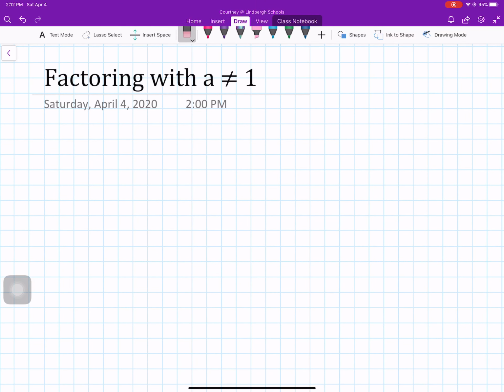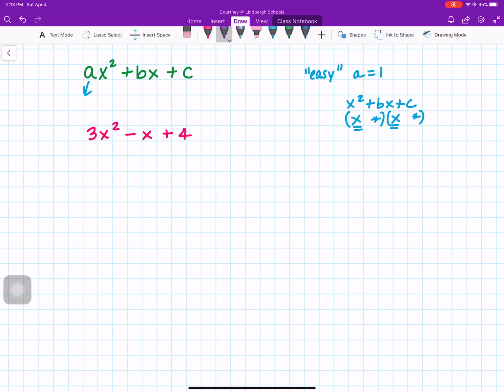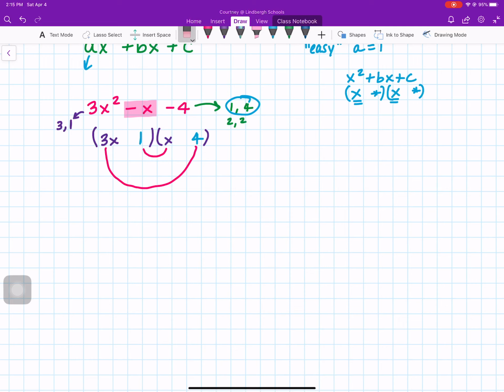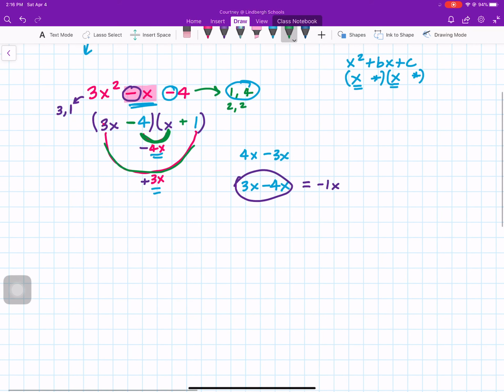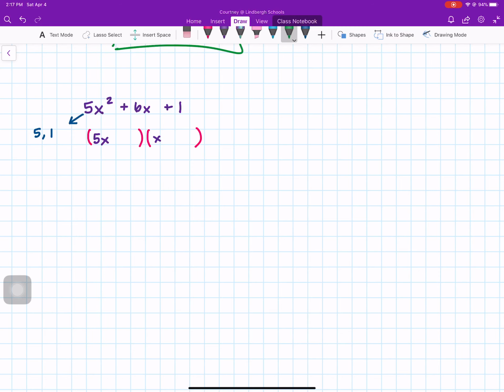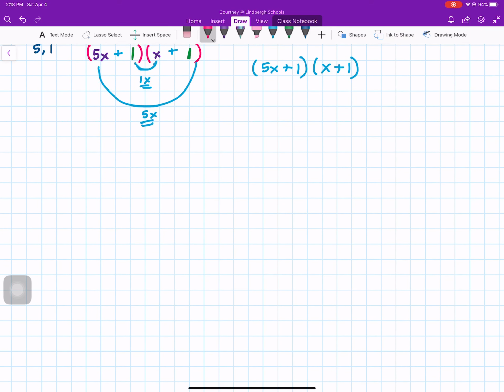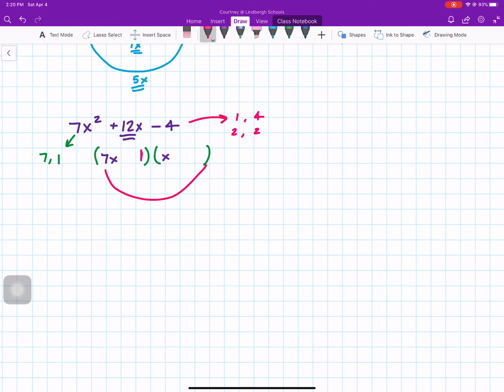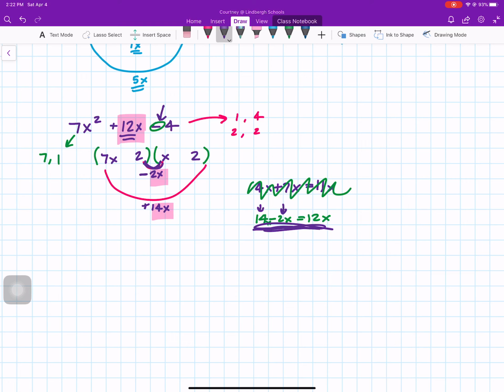Factoring with a ≠1